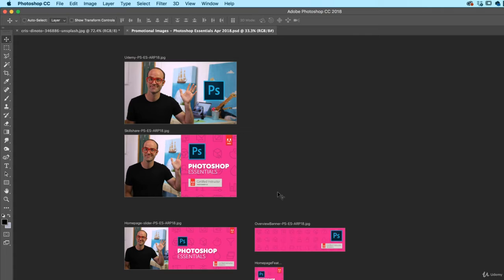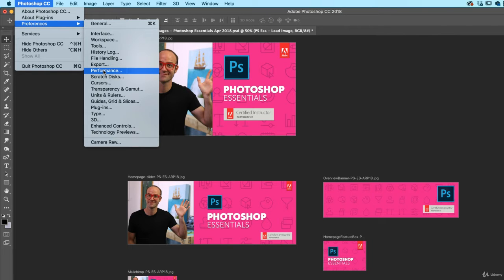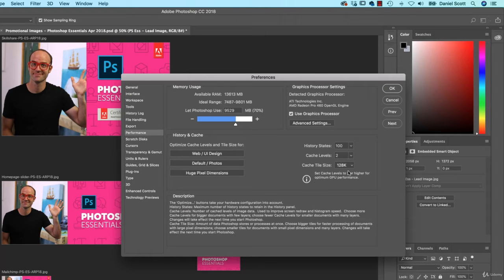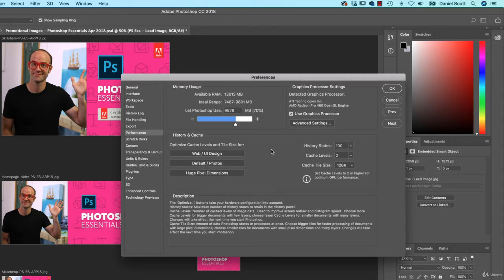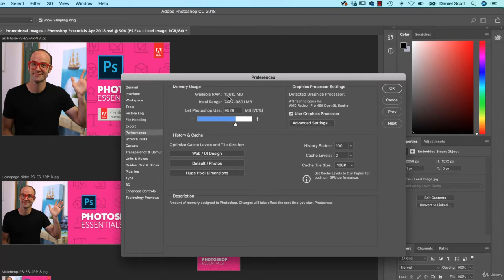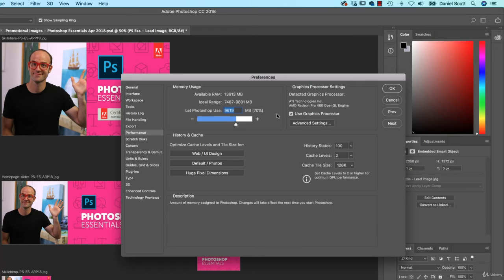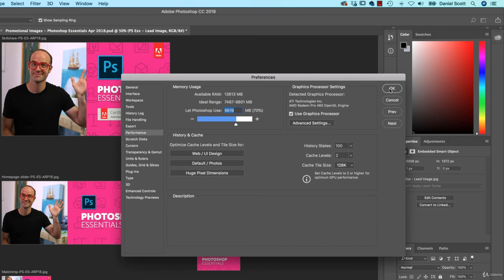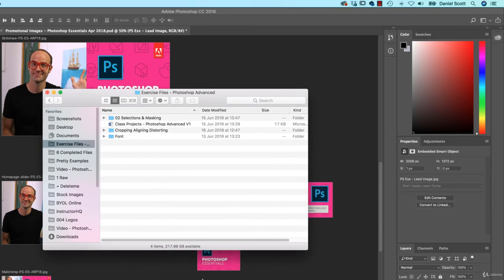2 How to speed up Adobe Photoshop if it’s running slow